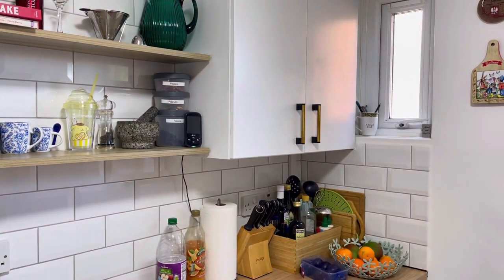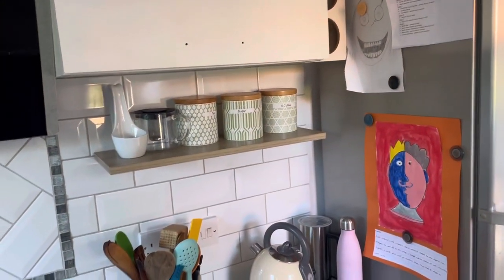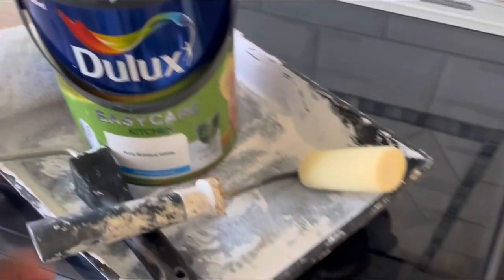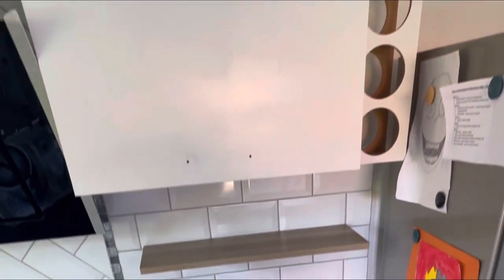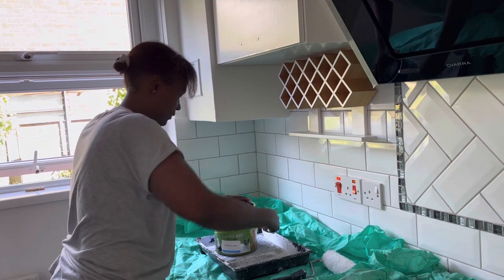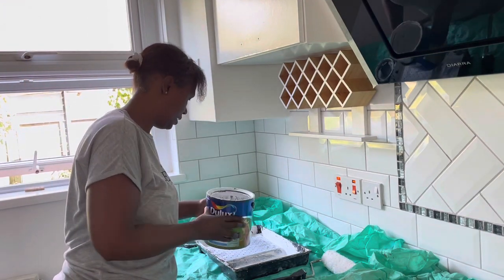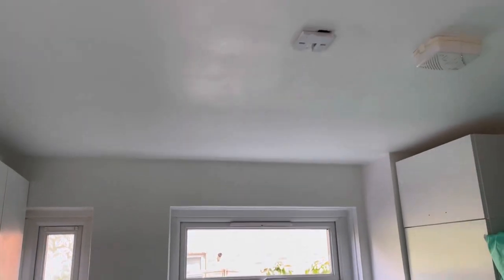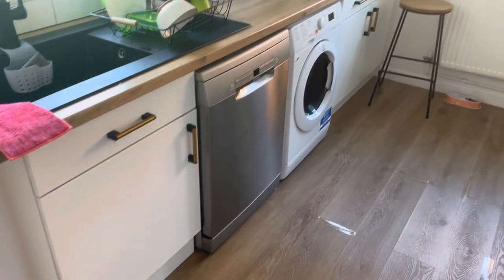DECORATE WITH ME // KITCHEN REFRESHING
Painting my kitchen walls and ceiling plus painting my kitchen cabinets inside and outside.